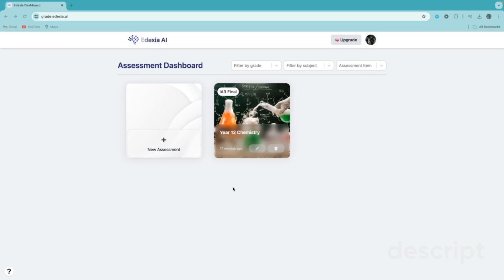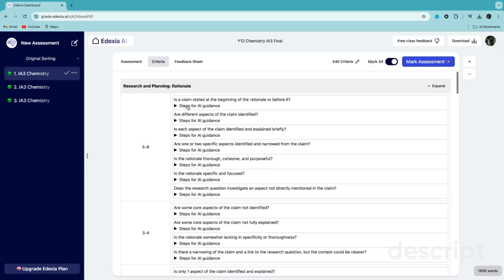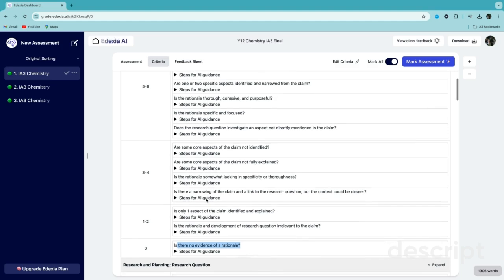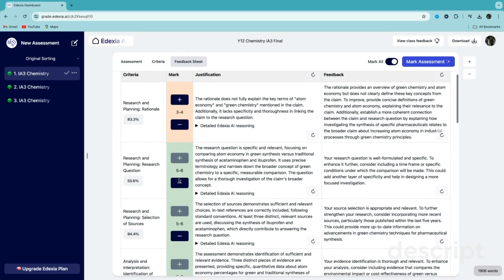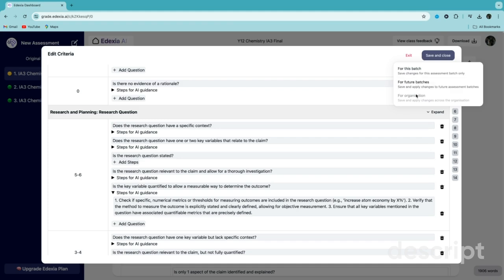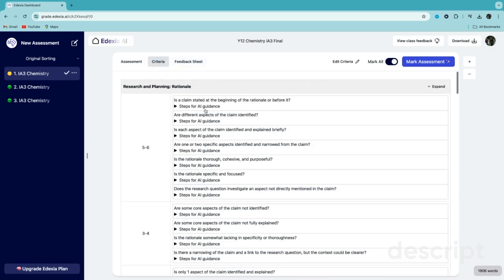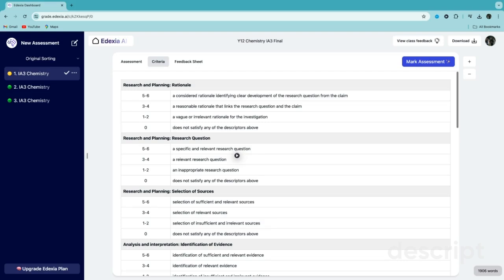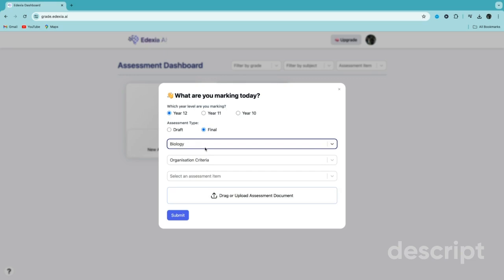Advanced UI with Edexia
This is a video about Advanced UI

0:00 Advanced UI